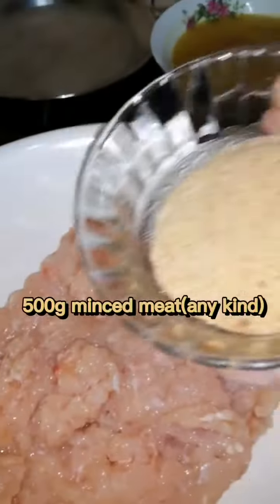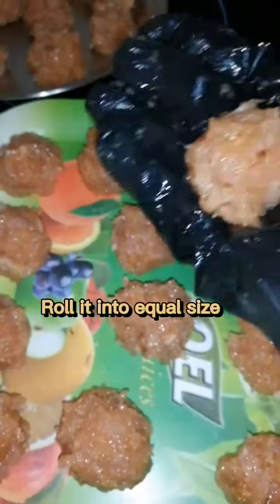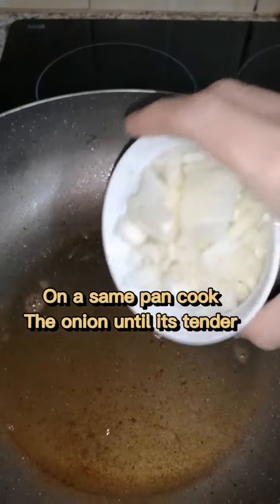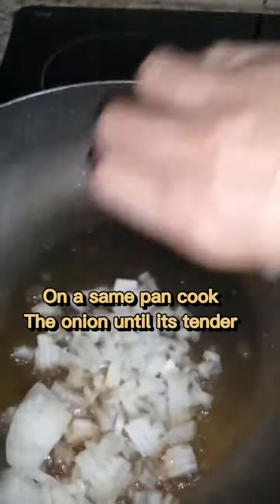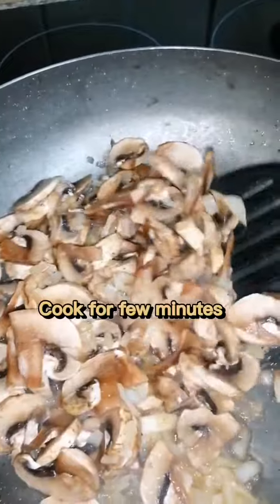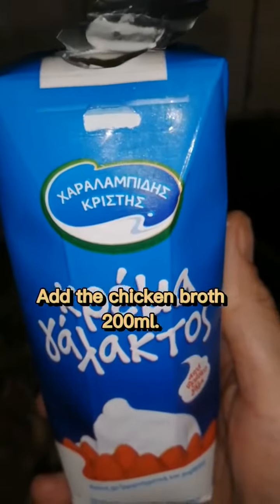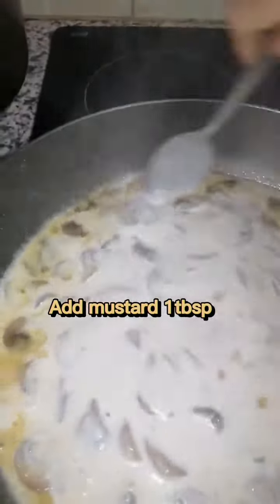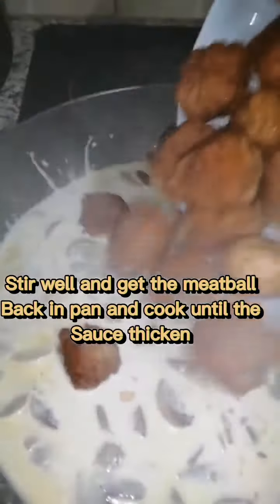TRY NYO ITO NAPAKASARAP MAIBA NAMAN ANG LUTO meatball stroganoff